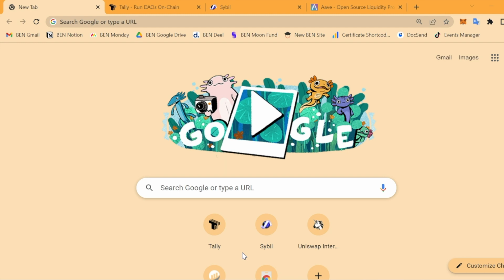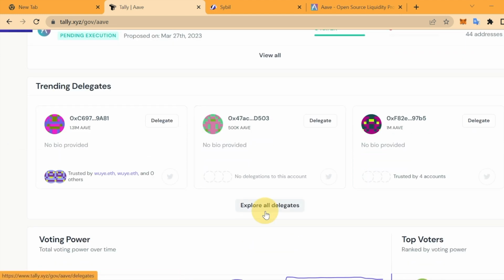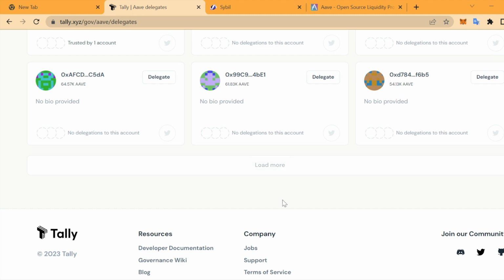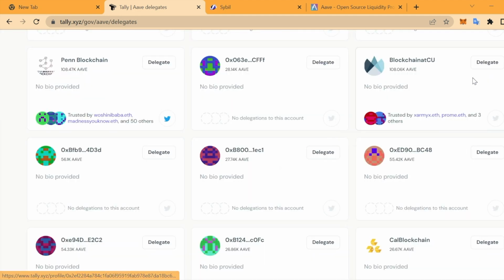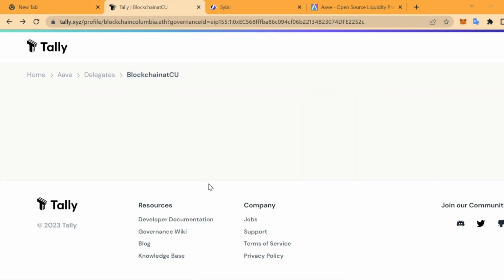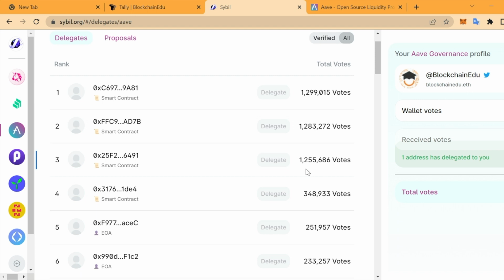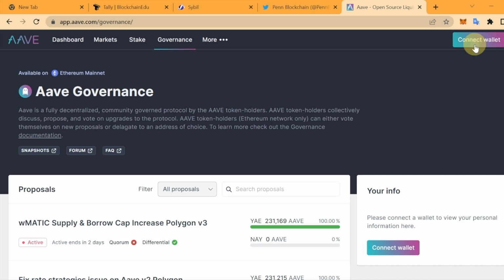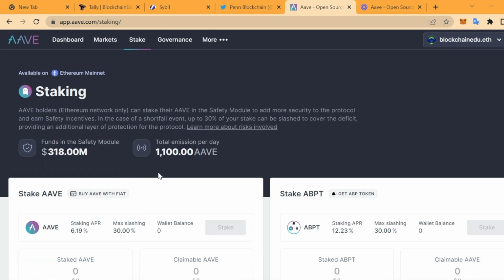How to Become an Aave Delegate | Blockchain Education Network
Join our newsletter of thousands of subscribers for the latest crypto news, rewards, events, discounts, free flights, co-founder networking, and analyses